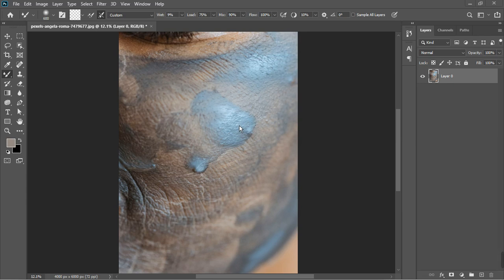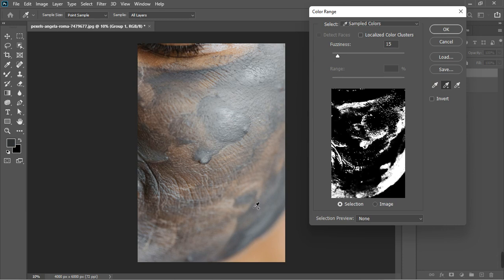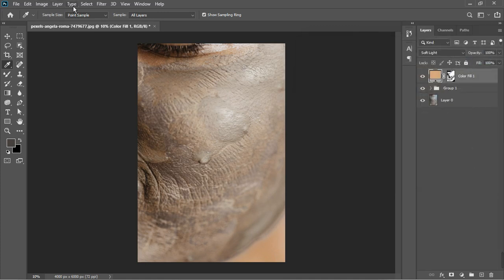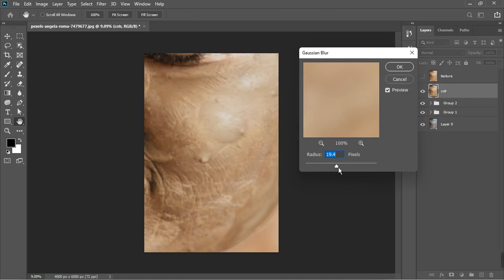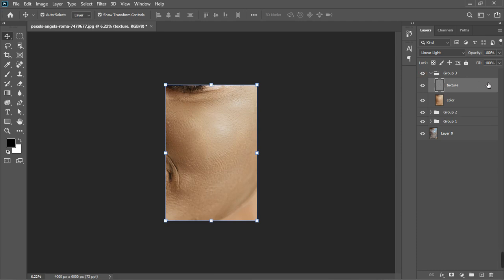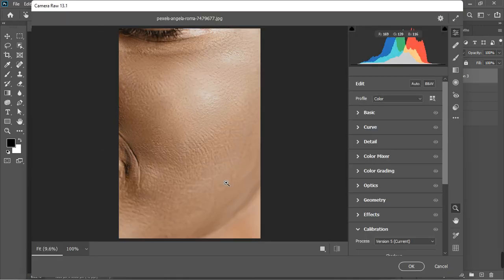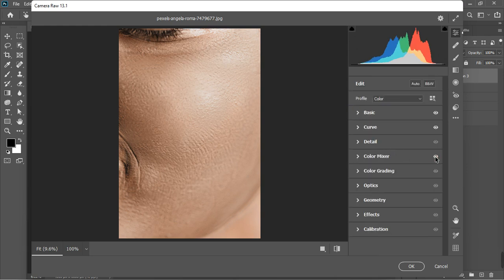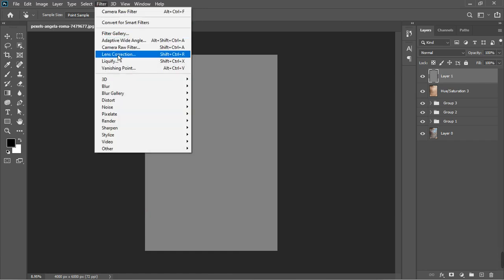High-End Skin Retouching Tutorial in Photoshop- Remove Fire Burn, Infection, Wrinkles, Pores & Cream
High-End Skin Retouching Tutorial in Photoshop- Remove Fire Burn, Infection, Wrinkles, Pores & Cream from any images and smoothen skin.
you can also add skin texture.